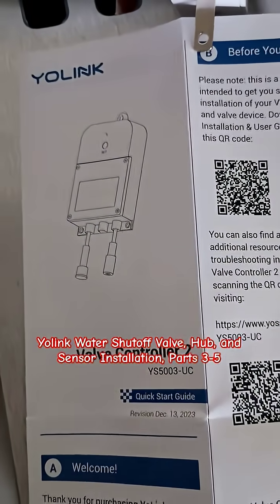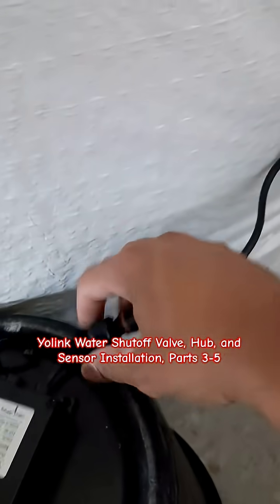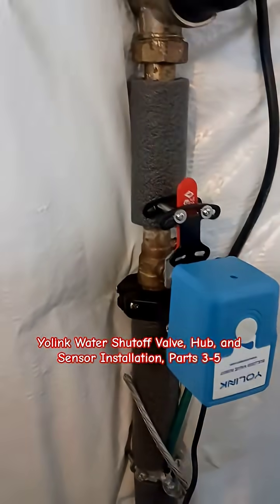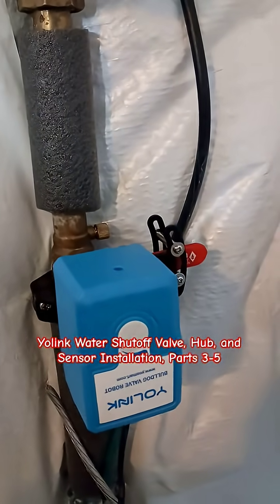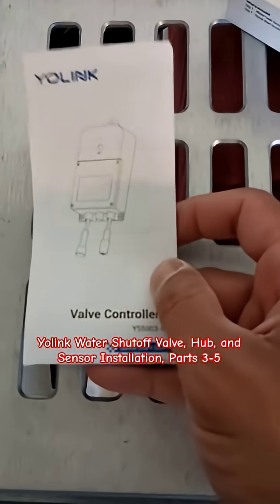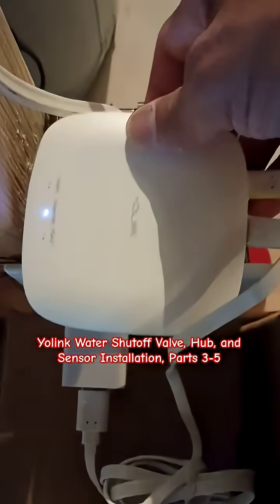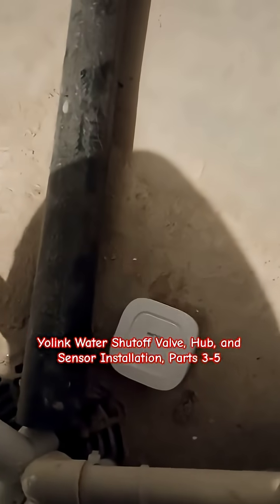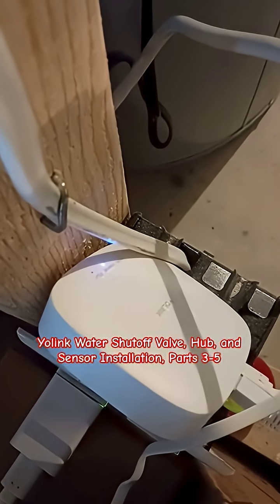Yolink Bulldog Valve, Water Sensors,and Hub Installation for Remote Water Shutoff Control: Part 3-5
secure to valve handle